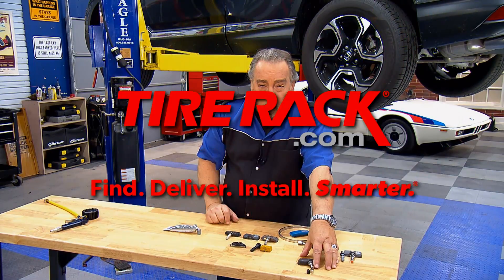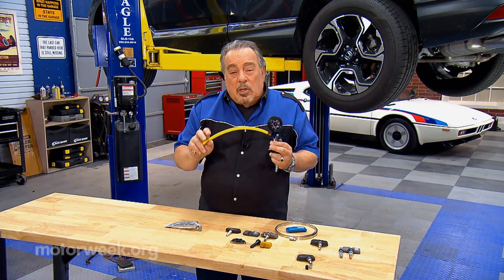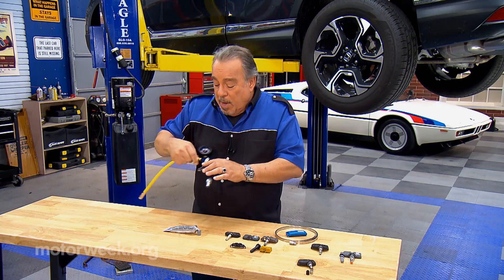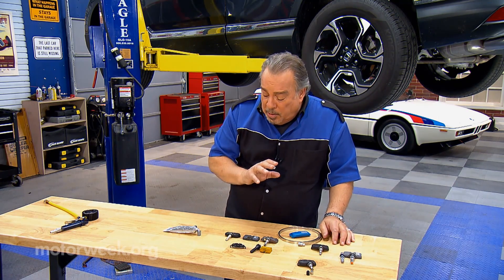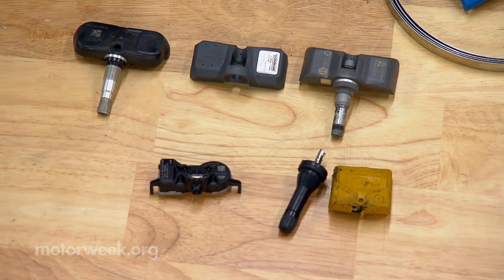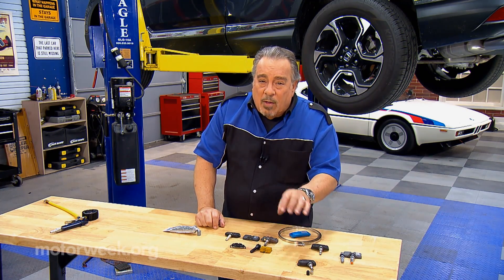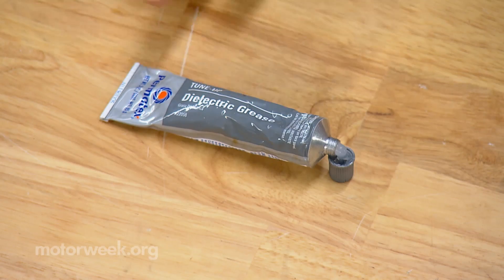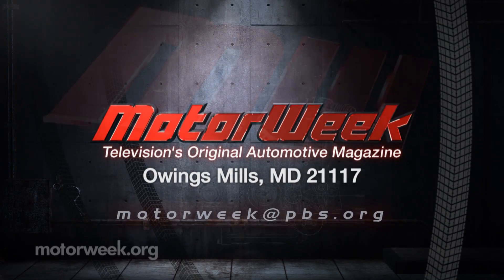Goss' Garage: Tire Pressure Monitoring System (TPMS)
Pat Goss describes the maintenance requirements for Tire Pressure Monitoring System sensors.